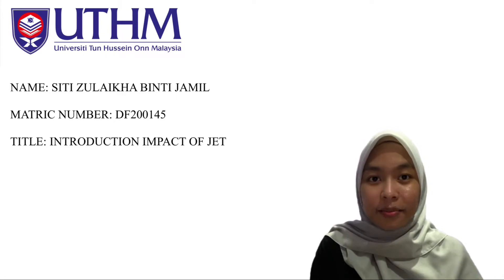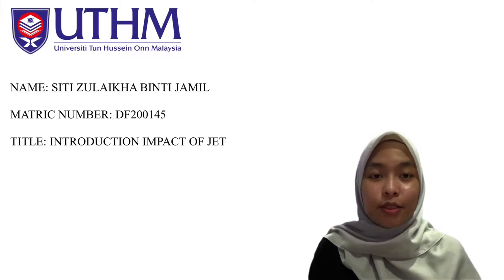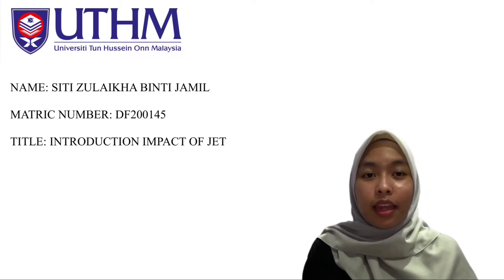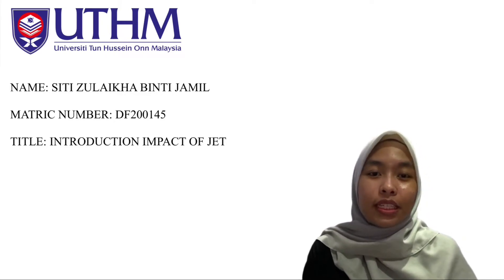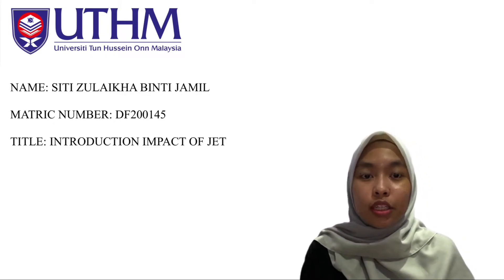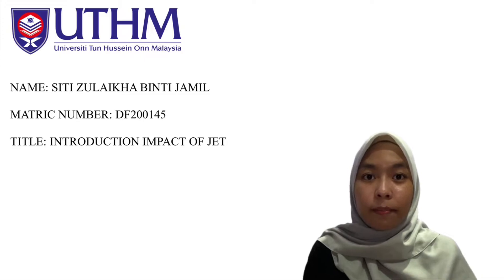BFC20601 FLUID MACHANICS LABORATORY | LABORATORY INTERVIEW | GROUP 3 | SITI ZULAIKHA